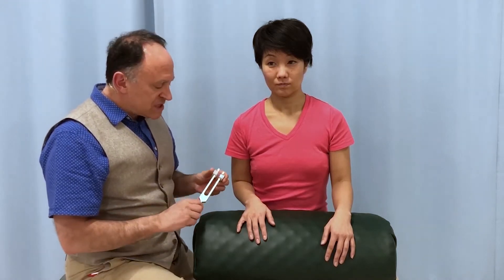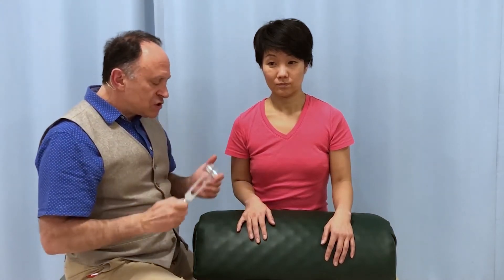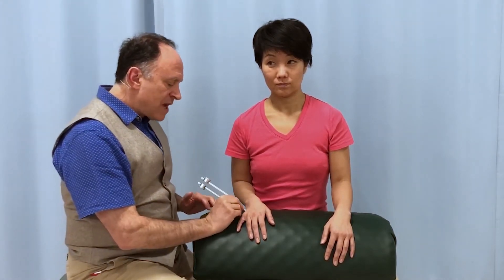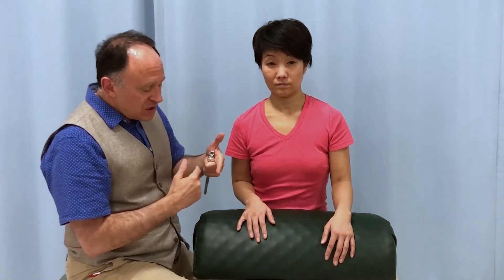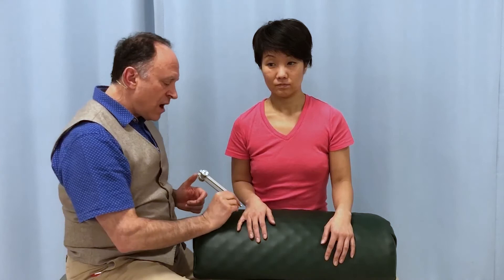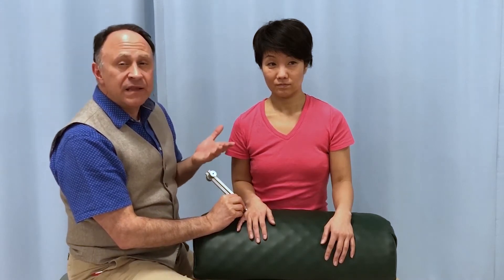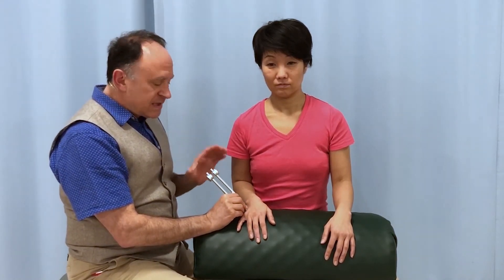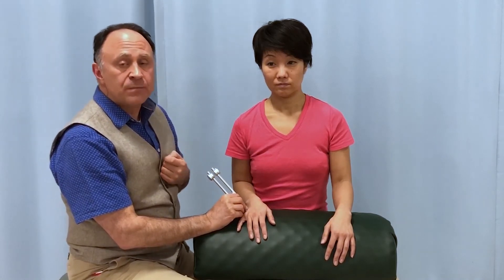Tuning Fork Evaluation for a Fractured Bone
This Free video lesson by Dr. Joe Muscolino is about Tuning Fork Evaluation for a Fractured Bone.